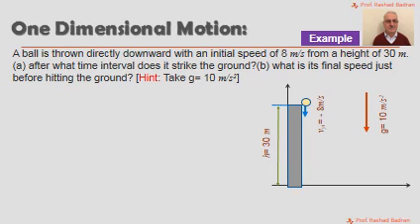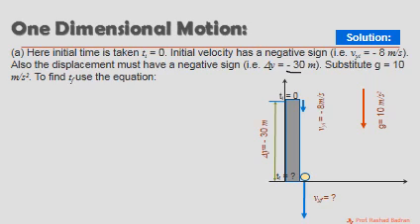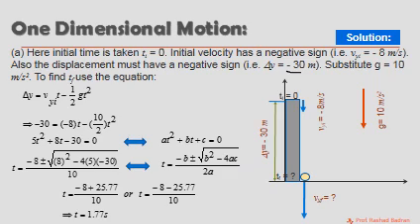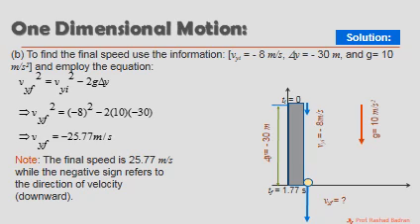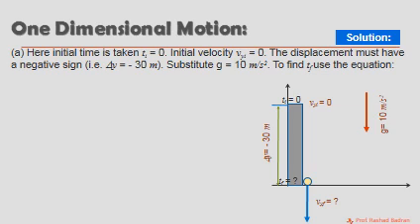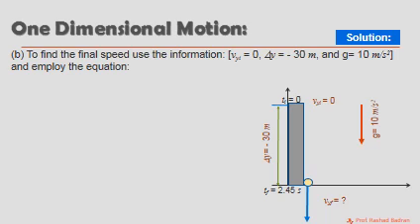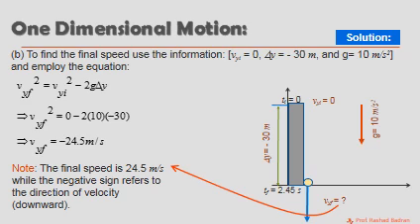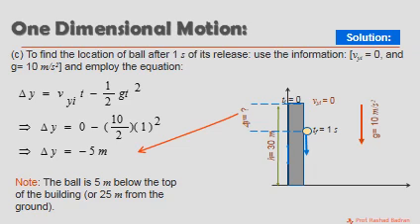P#15 1 D Motion Examples 1 Free Fall Physics 101